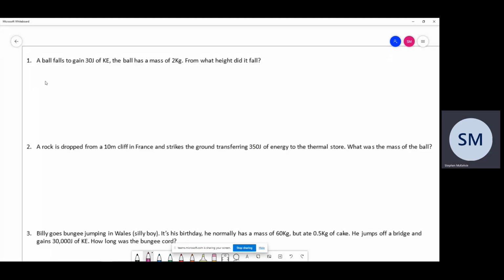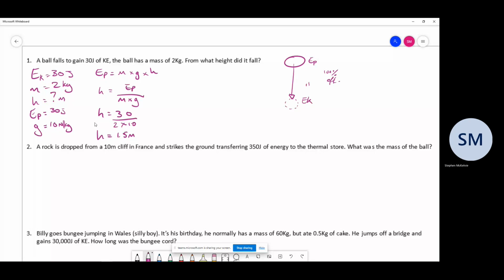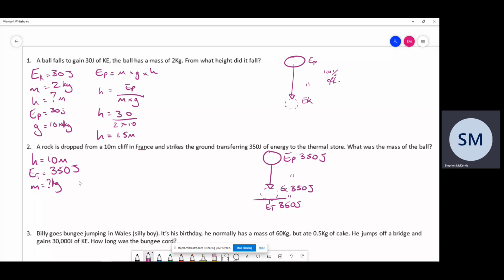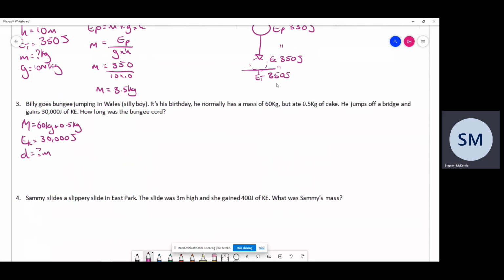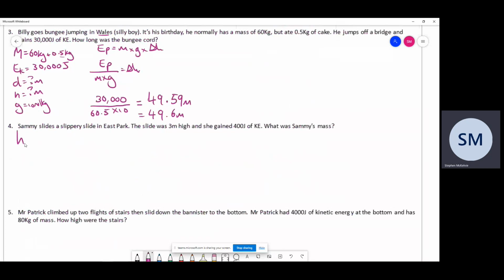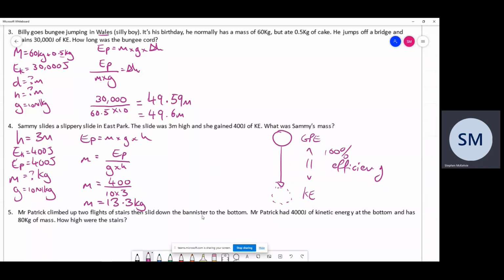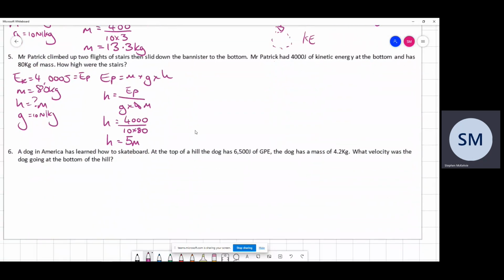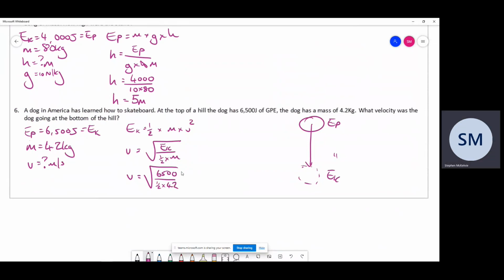GPE and KE - Questions as Examples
Any questions just e-mail and check for help if needed.